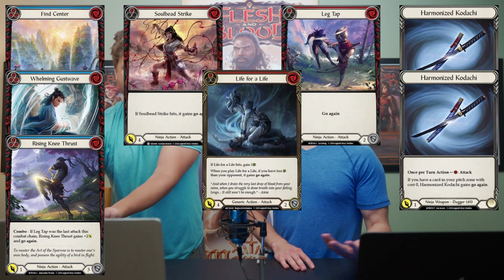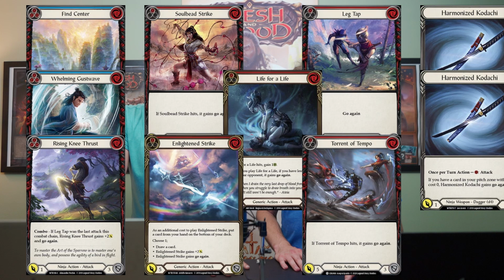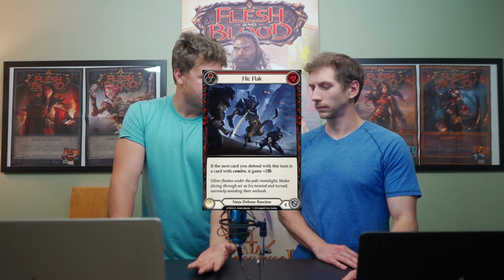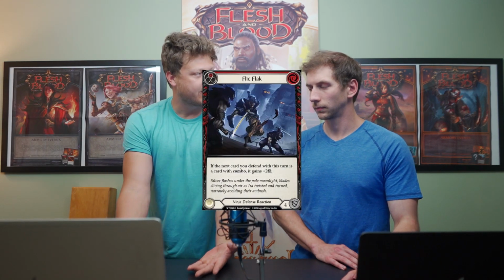How to Beat Ira - Flesh and Blood TCG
After so many questions about matchups in the comments we have decided to start ANOTHER mini series where we discuss how to beat the decks which may be terrorizing your armories!  Today, we tackle Ira!